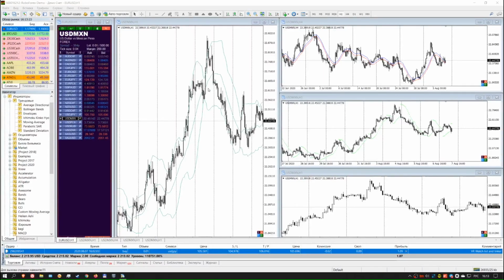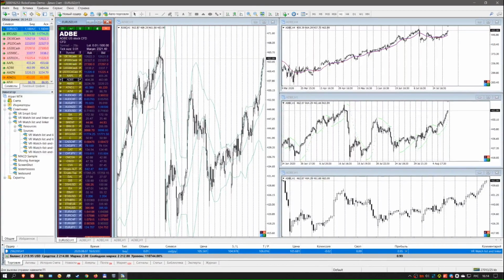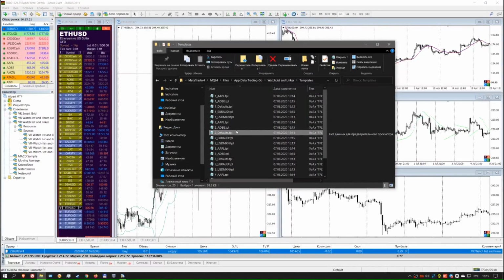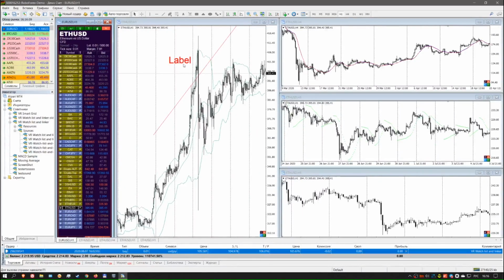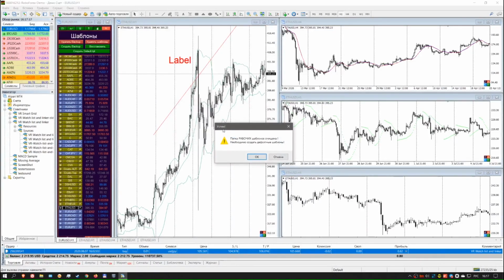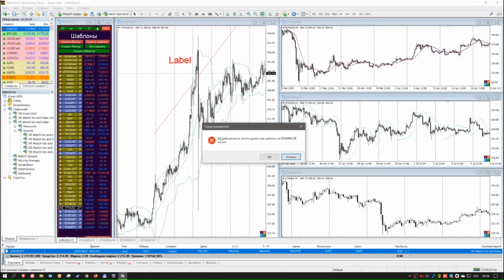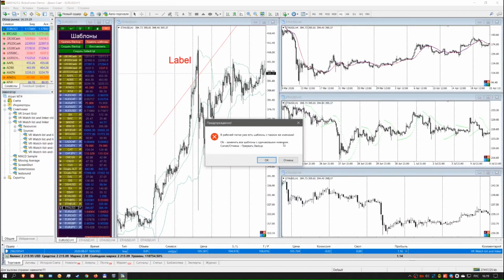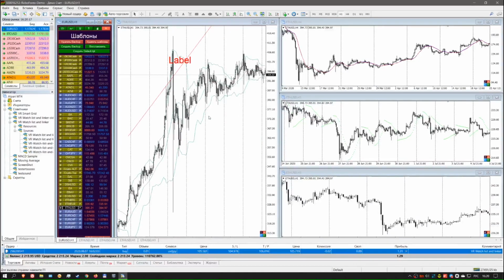▶ Lesson N10 Working with templates in the Watch list and Linker analytical complex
When you switch between financial instruments, in order to save all your analytics, indicators, drawings, objects, squares, and so on, Watch list uses template technology. This means that when you switch between financial instruments, the template is saved for the previous financial instrument, and the template is loaded for the new one that you switched to. Templates are loaded on all open charts.

In lesson #2, we first prepared the workspace, and then launched Watch list and Linker. Why did we do it this way? At the time of launching Watch list, since there are no templates yet - you have launched Watch list and Linker for the first time - the program creates default templates. They are applied to those financial instruments that do not have their own templates yet.

This means that when you first set up your workspace, installed all your indicators that you want to see on each financial instrument, and launched Watch list and Linker, the program created default templates. And when you switch to a new financial instrument, the default template is loaded. If you switch to a financial instrument that you already opened before, the template that was created the last time will be loaded.

So, right now I don't have any default templates in Watch list and terminal. I make the first run and set the indicators that I need. You can install what you need. And you should install indicators - not levels, trends, squares or drawings - only indicators. Indicators corresponding to the trading system that you apply to each financial instrument.

I will establish a Watch list and Linker, and will launch it. Since I don't have any templates, Watch list and Linker will create default ones. And then I move on to a financial instrument, for example, Apple shares. I have now applied a default template based on my indicators. If I switch to another financial instrument, this template will be saved for Apple, with all these indicators and settings.

All these templates can be seen in the folders of the Metatrader terminal: "Open data directory"   MQL   Files   AppDataTradingGo   Watch list and Linker   Templates. The templates of the tools I clicked on are saved here, as well as the Defaults templates. These templates will be applied to tools that I haven't opened yet.

As you can see, I don't have the Euro - Australian dollar currency pair here yet. This means that when I switch to this pair, I will load the default template, and when I switch to another pair, I will save the templates for the Euro-Australian dollar. Let's check it out. EURAUD for the first, second, third and fourth charts were successfully saved.

Now I can draw all my levels, objects, apply text labels, and so on on financial instruments. And this will be saved on the template for a specific currency pair.

Let's go back to EURAUD. We already have the 1_EURAUD template saved there, and the default template is no longer applied. Let's go back to the previous currency pair and, as you can see, my trend has remained, my text label has remained. This is how templates work.

Also, Watch list and Linker has a special menu for managing templates. And when you need to re-create a default template, you can just click the “Default” button. That's it, Watch list and Linker has made a new default template, and this template will have a label and a trend. This template will be applied to all financial instruments that you haven't opened yet.

🟢 Personal author's contact telegram @tradinggo 🟢